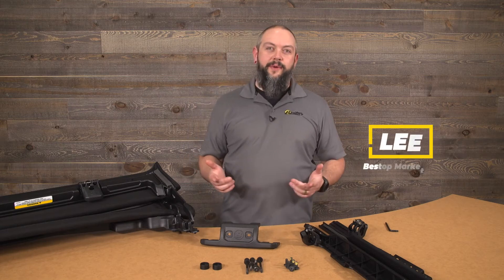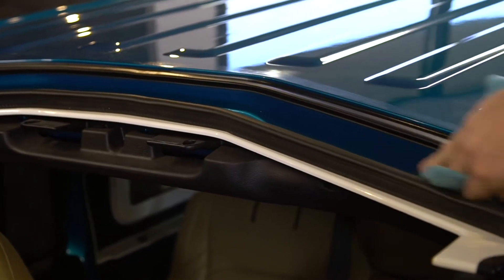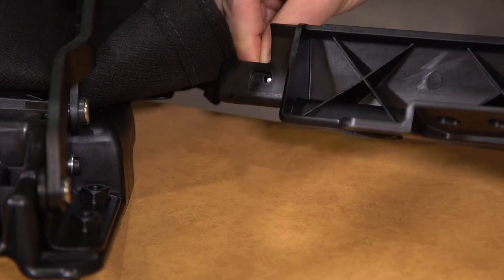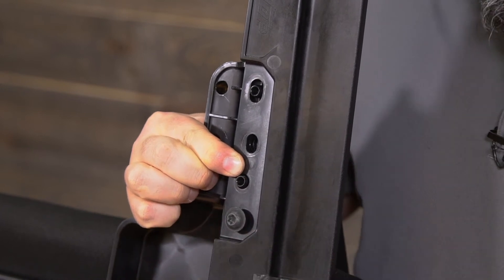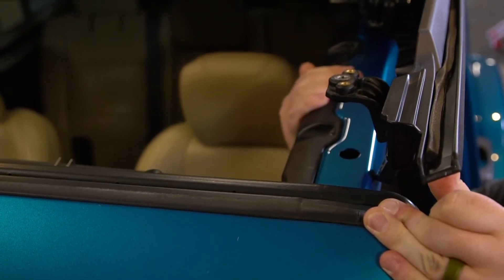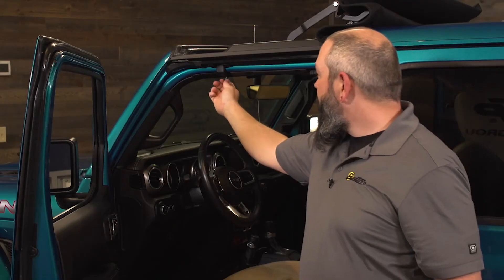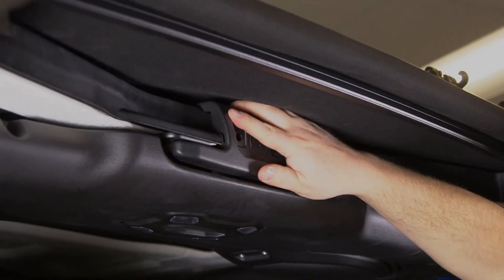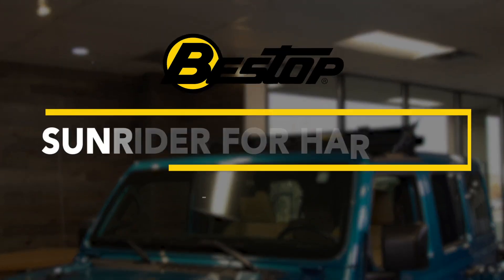Sunrider for Hardtop for JL Wrangler/Gladiator Installation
Please refer to the instruction guide provided with your product for more information.